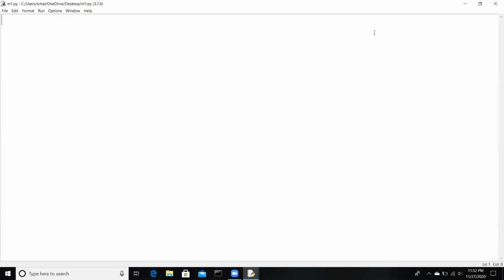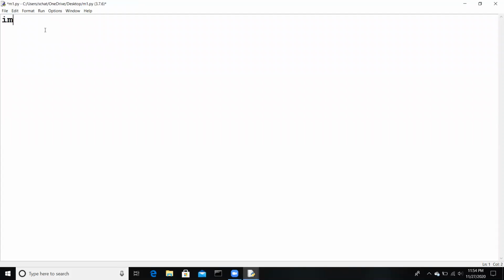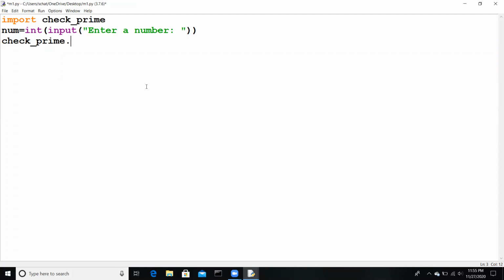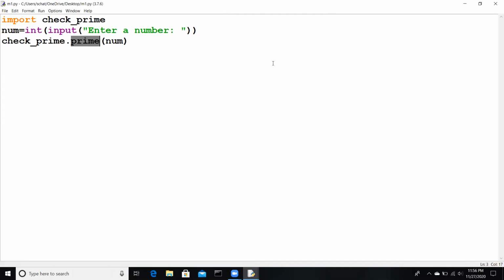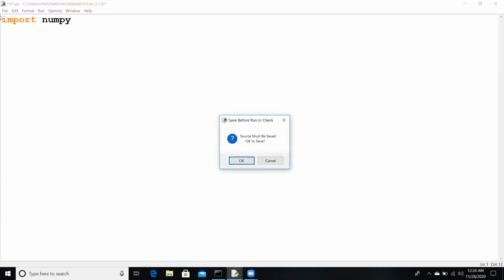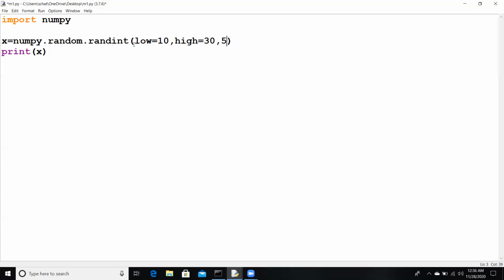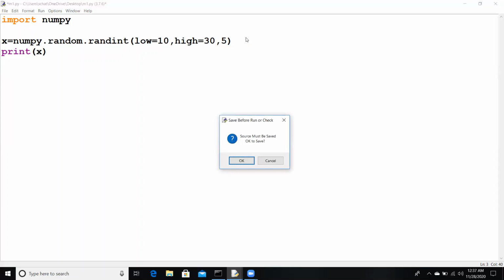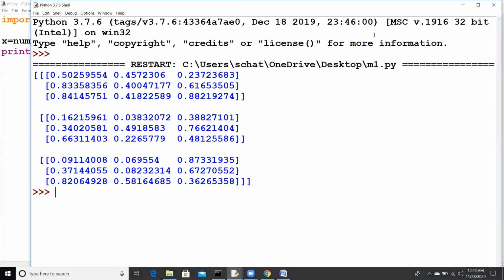Working with Modules and Packages in Python